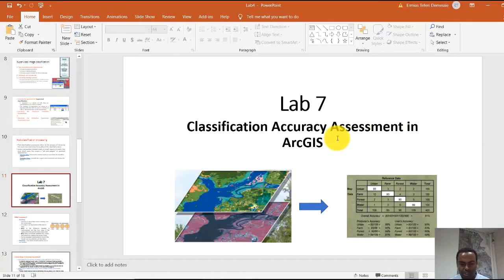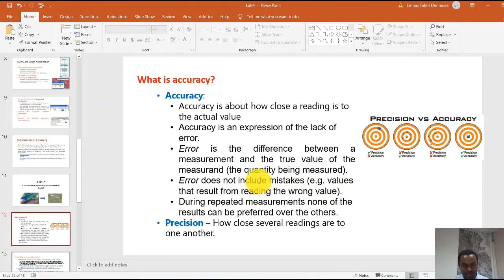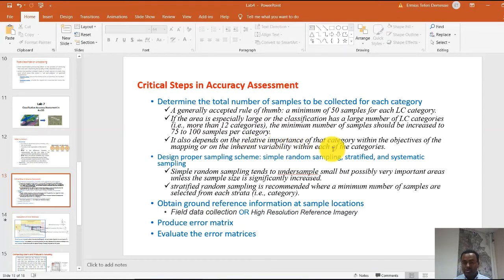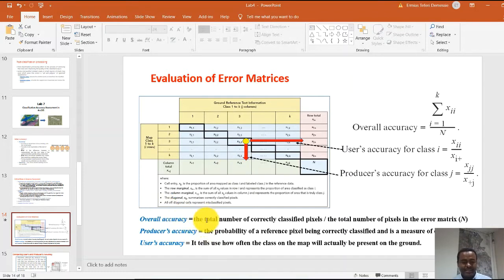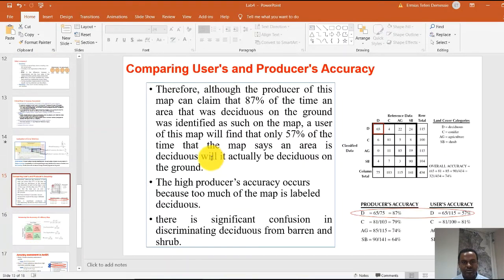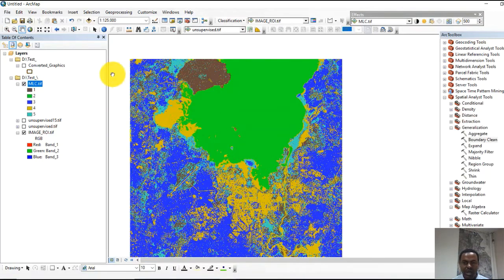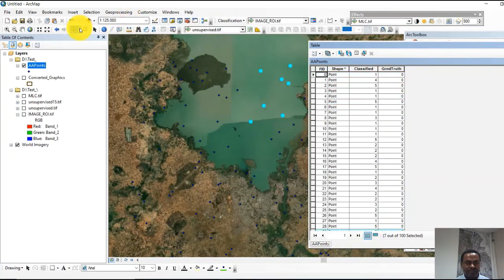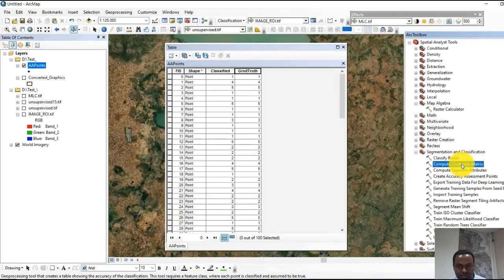Lab 7 Classification Accuracy Assessment in ArcGIS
Classification Accuracy Assessment in ArcGIS